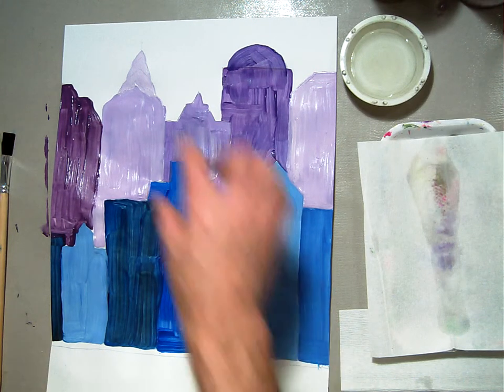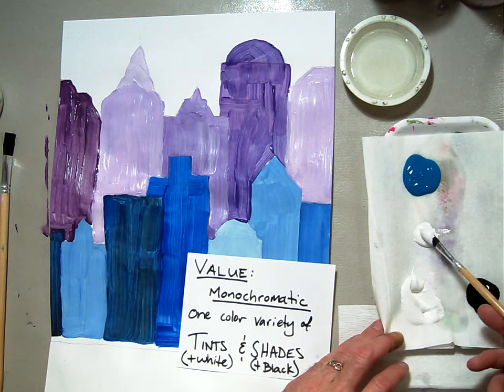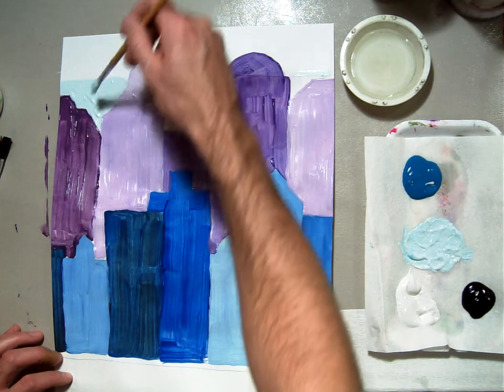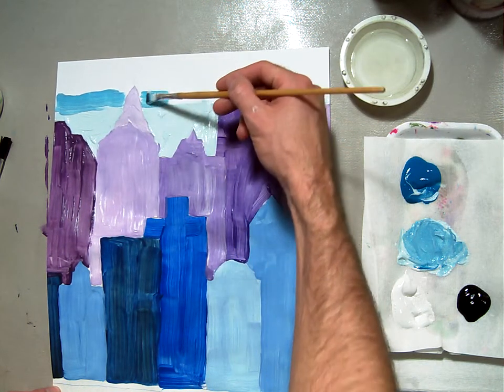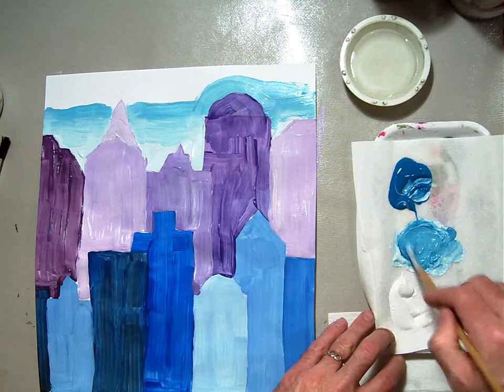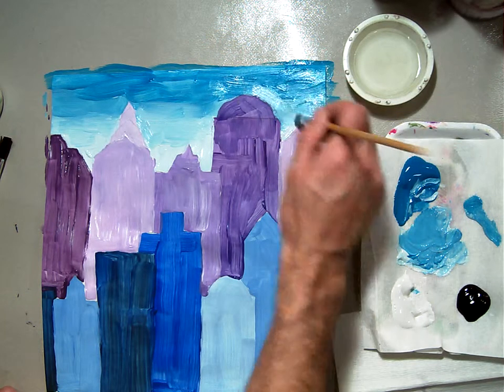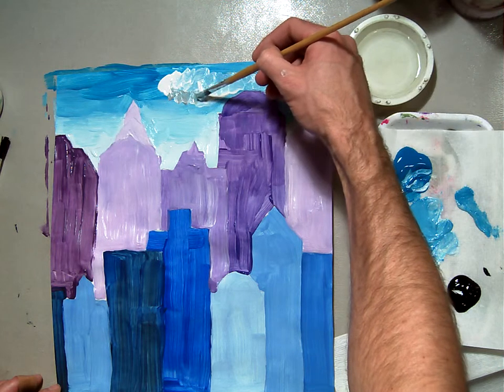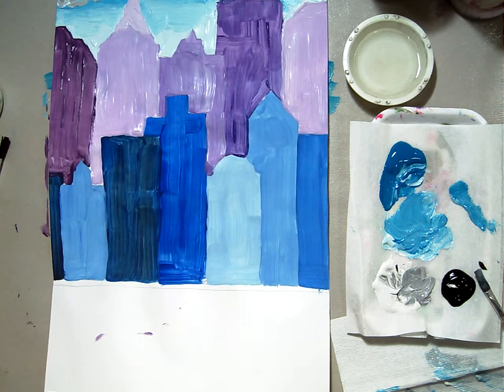Blending the sky for a monochromatic cityscape (part 4).MOV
In this lesson 2nd grade students learn how to make a graded sky by blending the color from light tint to a darker tint. Then we add clouds with a very light tint of white.